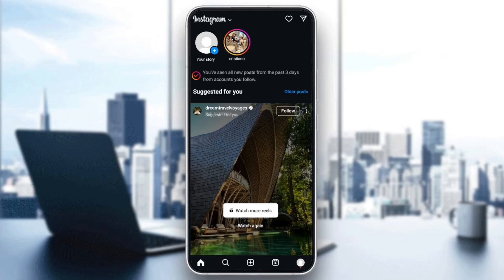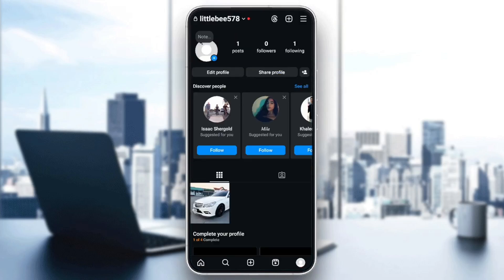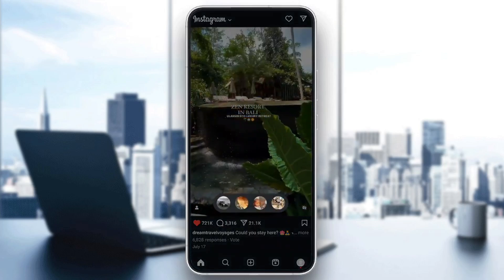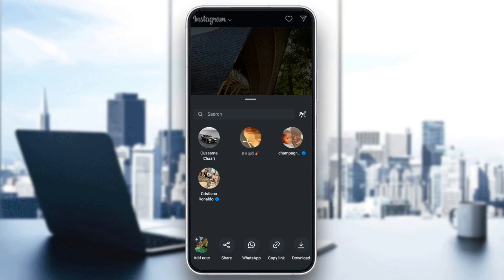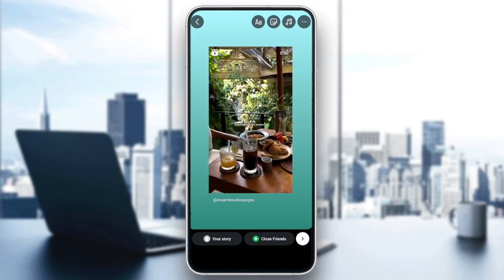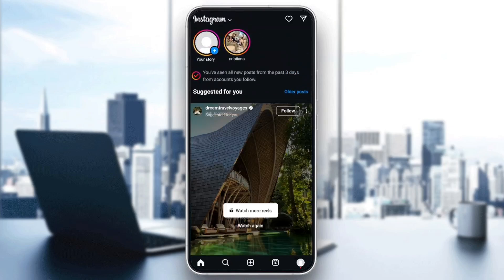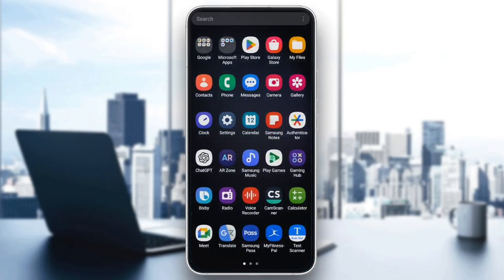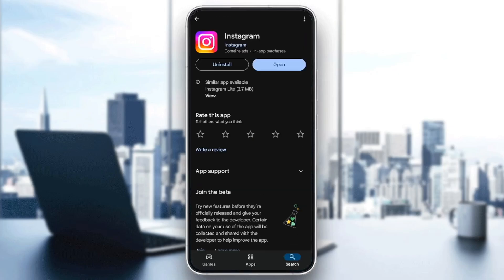How To Fix Add Post To Story On Instagram Tutorial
Today we talk about fix add post to story on instagram,how to fix add post to story on instagram,how to fix add post to your story instagram,add post to your story instagram missing